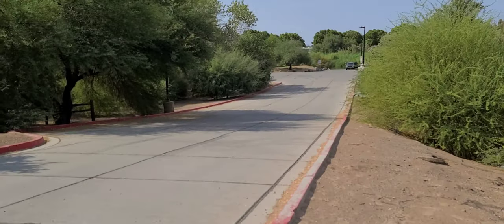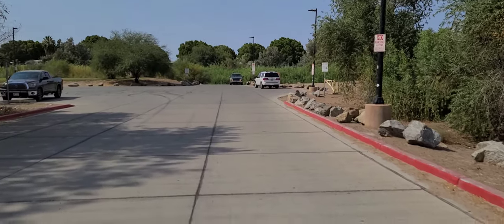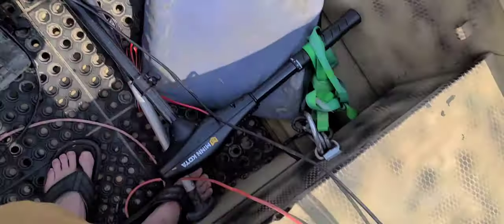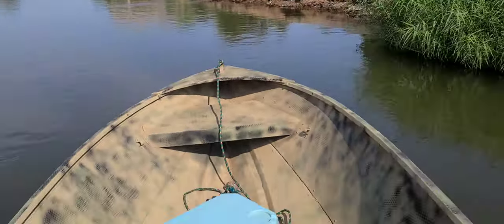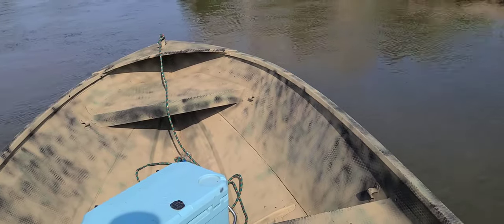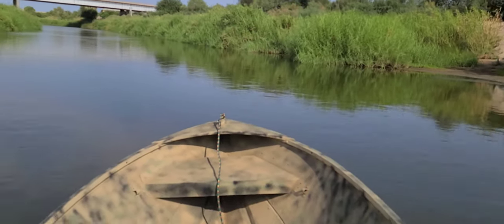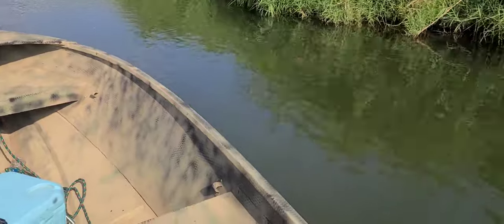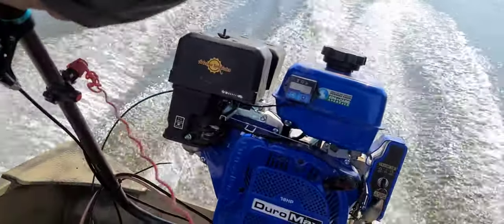14ft vhull 18hp Duromax 440cc XP18HPE/ Mud-skipper Twister Mudmotor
Initial test of the build 14ft Vhull rated for 35hp 4 person and 980lbs. We are using 18hp Duromax XP18HPE engine and Mud-skipper Twister mudmotor on the shallow Yuma AZ Lower Colorado River.